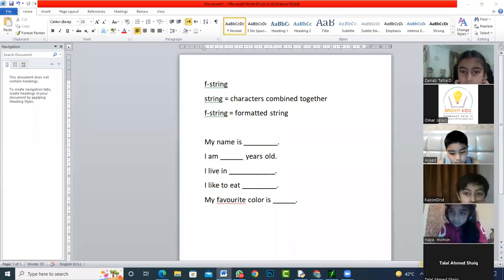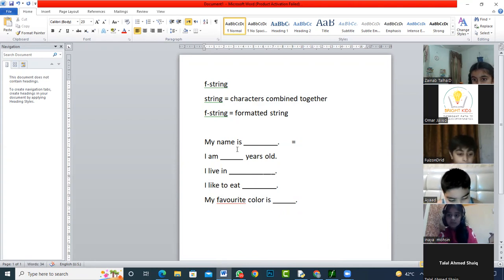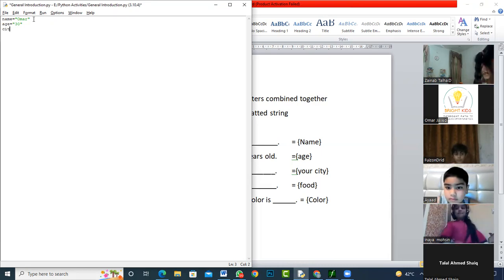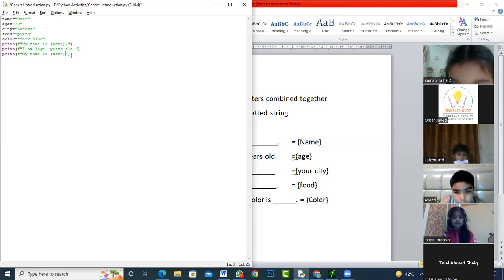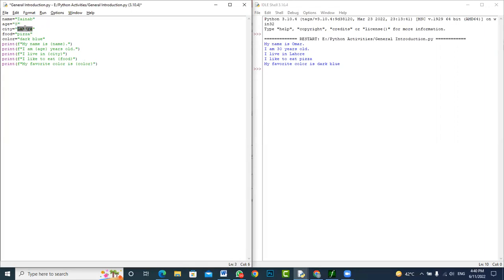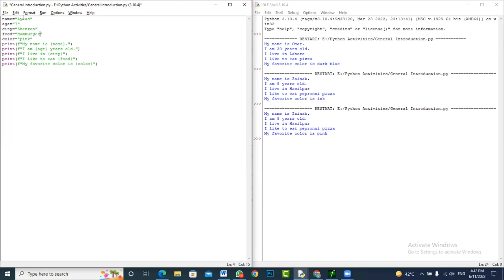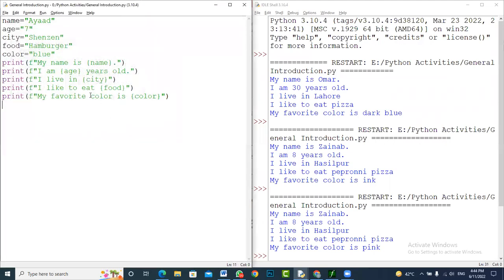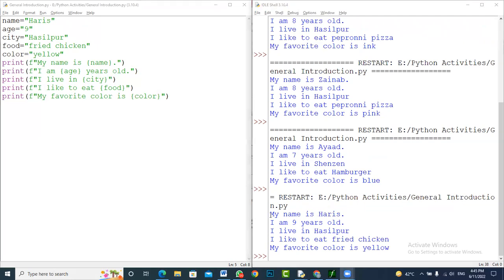Bright Kids - F-String in python